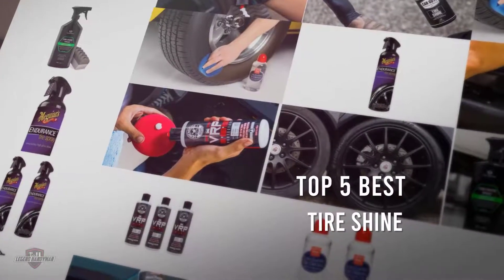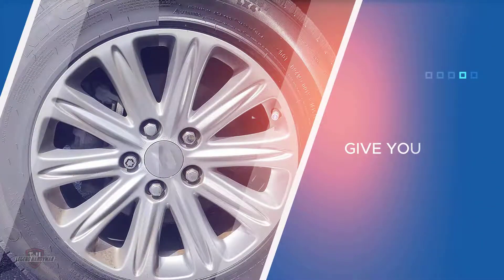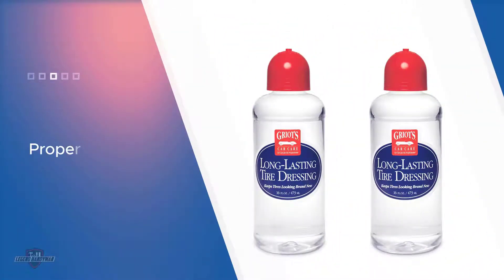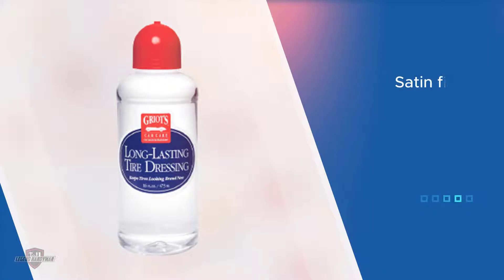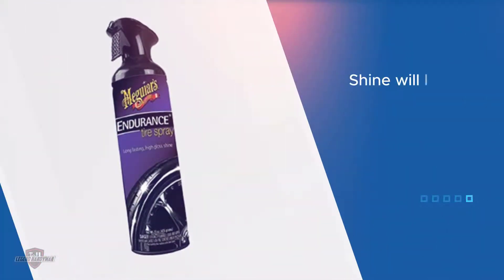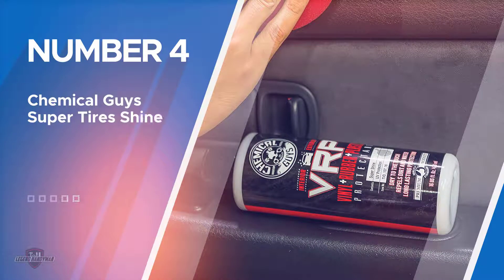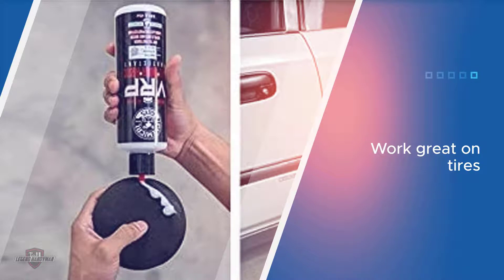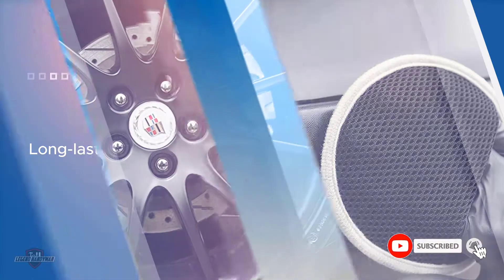Top 5 Best Tire Shines Review in 2023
Best tire shines featured in this Video:
0:13 NO.1. TriNova Tire Shine
1:01 NO.2. Griot's Garage 11044 Tire Dressing
2:03 NO.3. Meguiar'S G15415 Endurance Tire Dressing
3:05 NO.4. Chemical Guys Super Tires Shine
4:00 NO.5. Car Guys Tire Shine Spray

What is a tire shine?

Tire shine is an item applied to tires to make them look sparkling, clean, and new. Enumerating shops and vehicle aficionados use it consistently, however reactions have emerged charging that a few kinds of dressing really harm tires over the long haul. They are mainstream with individuals who need a serious shine or wet look to the tire.

What is the best tire shine?
When it comes to buying the right products, there's a lot to look out for. that's why today we've picked and reviewed the five best models for you. we've ranked them by many different factors such as price, quality, durability, performance, and more.